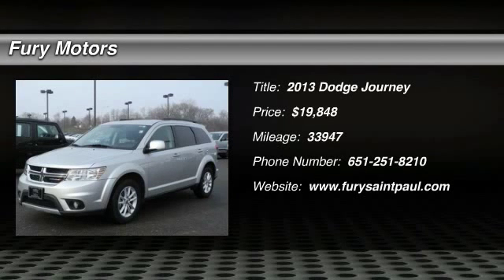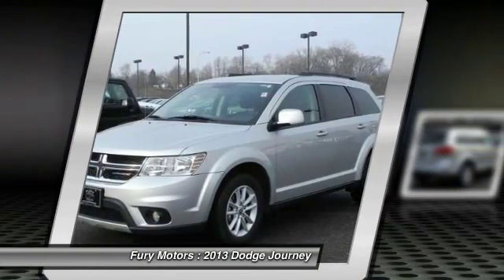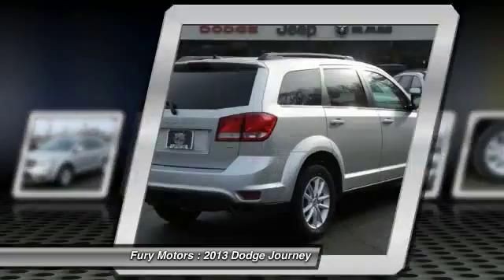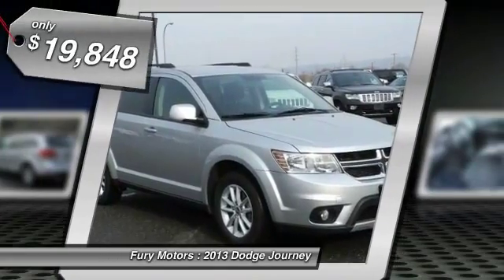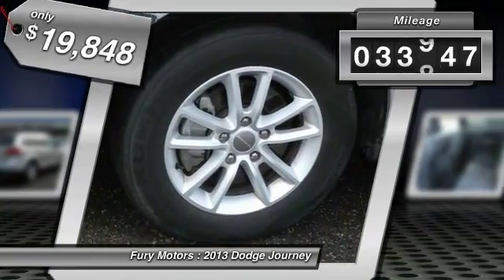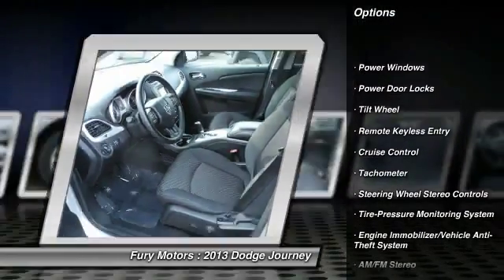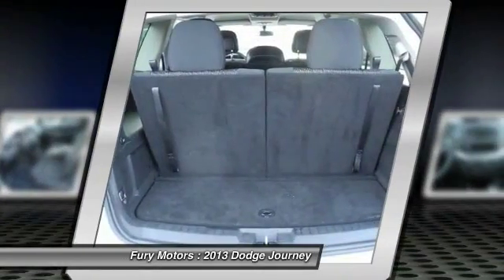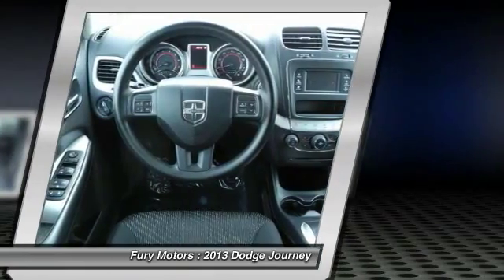2013 Dodge Journey St. Paul Stillwater Minneapolis MN Q10204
2013 Dodge Journey SXT

Fury Motors
1000 Concord Street South

AWD. Runs like a shot in the dark! Gets you there on the double. Take your hand off the mouse because this 2013 Dodge Journey is the SUV you've been looking to get your hands on. This very practical Journey can haul all your stuff in comfort and safety, and still have room to spare. It is nicely equipped with features such as AWD.